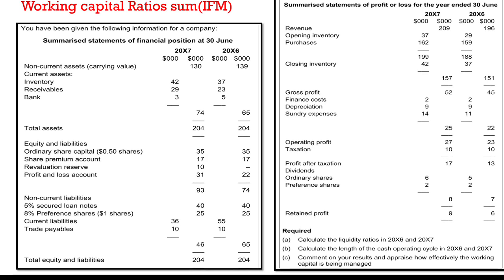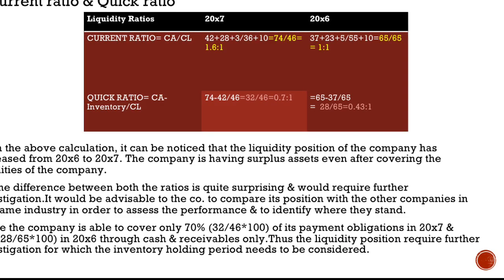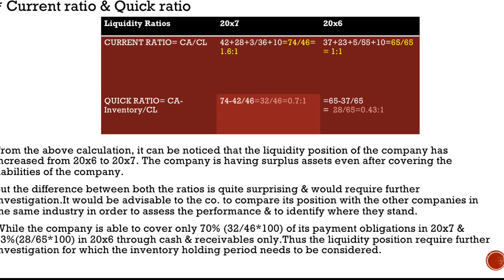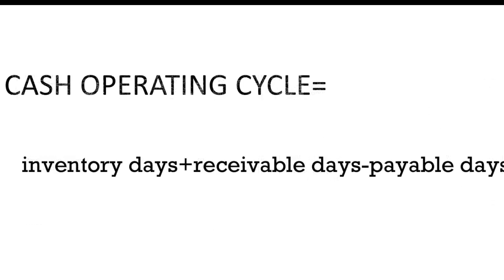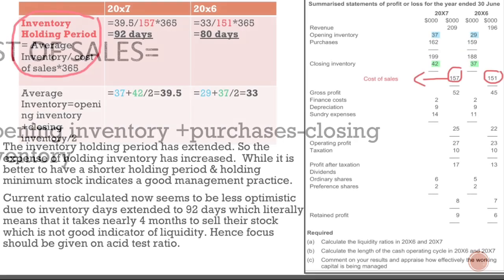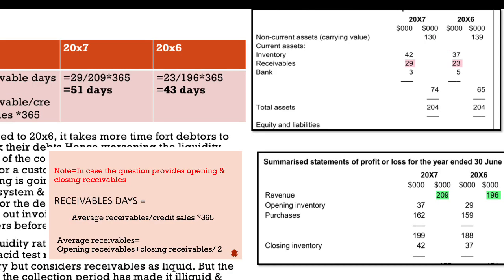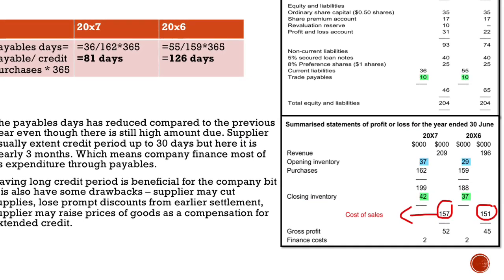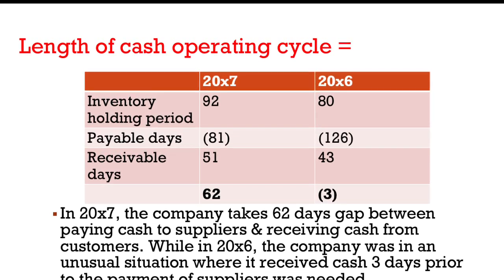Working Capital Management(part 1)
Subject related to International Financial Management/ACCA.